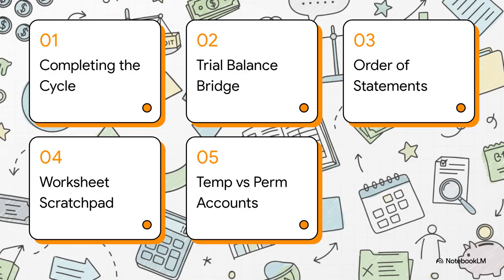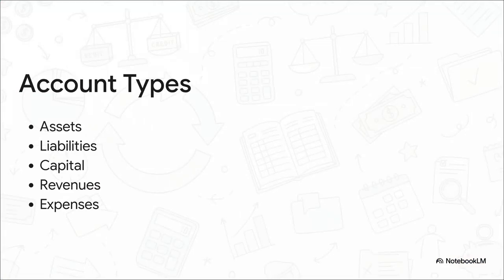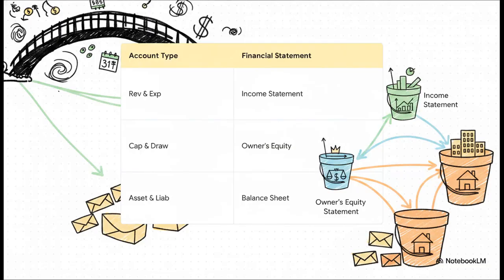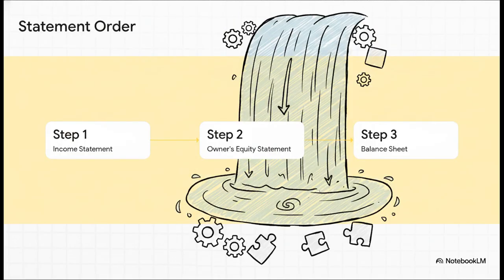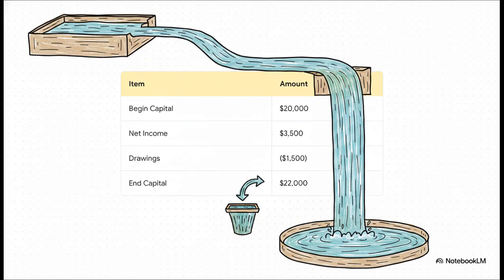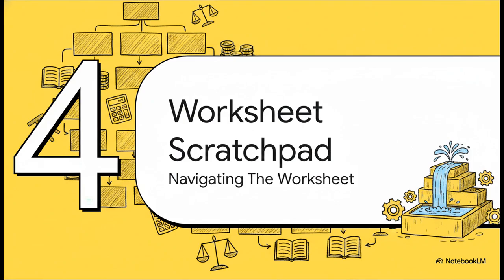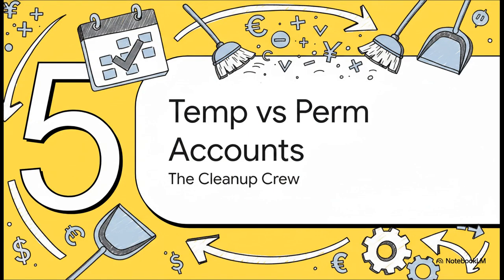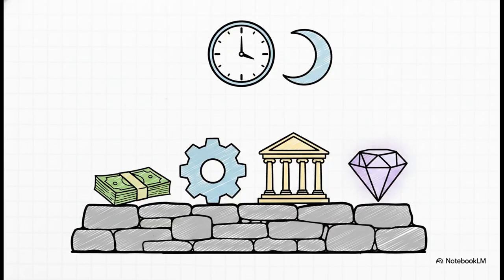Completing the Accounting Cycle: Closing Entries and Post-Closing Trial Balance (Chapter 4)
Completing the accounting cycle is where everything finally comes together.

In this video, we walk through how the adjusted trial balance turns into financial statements, how closing entries reset temporary accounts, and how the post-closing trial balance gets the books ready for the next period.

If you already understand journal entries, ledgers, trial balances, adjusting entries, and adjusted trial balances, this lesson shows you what happens next.

You’ll learn:

• What “completing the accounting cycle” really means
• How the adjusted trial balance becomes the starting point for financial statements
• The correct order of financial statements
• Why the income statement comes before the owner’s equity statement
• How the balance sheet uses ending owner’s equity
• What a worksheet is and why accountants use it
• The difference between temporary and permanent accounts
• How closing entries reset revenue, expense, and drawing accounts
• Why the post-closing trial balance matters

The main idea is simple: Chapter 4 is about closing one accounting period and getting ready for the next.

The adjusted trial balance helps prepare the financial statements. The closing entries reset temporary accounts. The post-closing trial balance proves that the books are ready to start fresh.

This lesson is part of Danzinger & Co’s Accounting Principles series, where we explain accounting concepts in plain English with step-by-step visuals, examples, and practical logic.

By the end, you’ll understand how the accounting cycle moves from adjusted numbers to final reports, then resets for the next period.